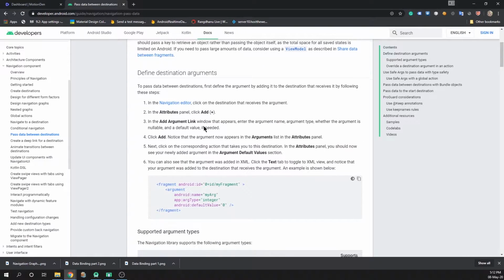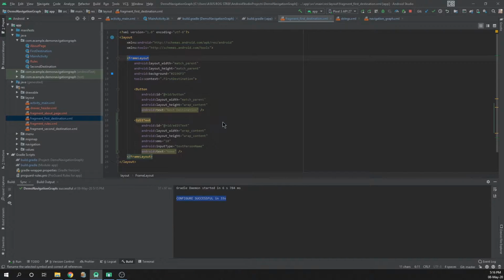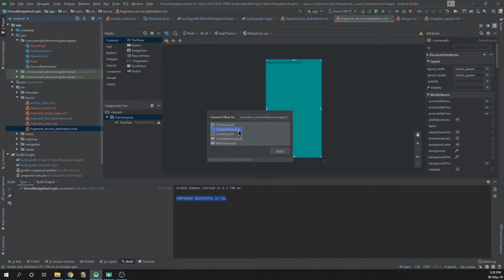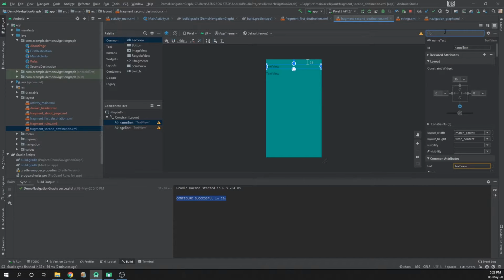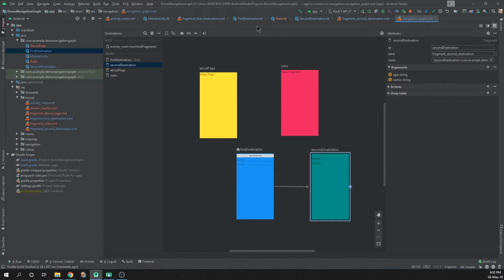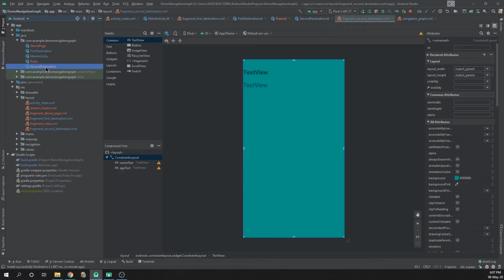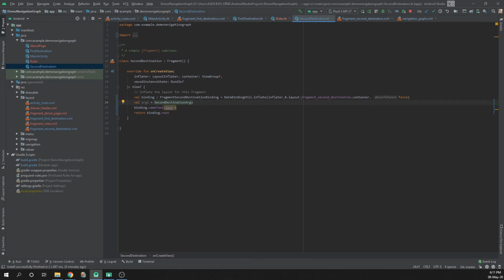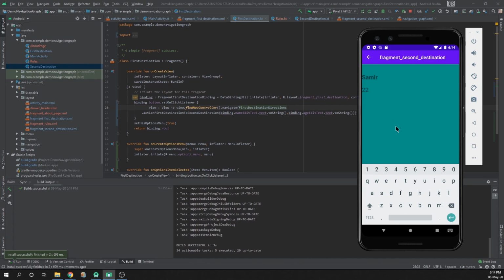Android Navigation Component Tutorial | Kotlin |Android Safe Args Plugin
In this tutorial I described how you can use Safe Args Plugin to transfer data between fragments in your App. This tutorial has been made with Kotlin language.
Navigation Graph tutorial has Five parts, I have provided the completed project source code.If you face any problem you can find out from there.
Source code from Github...